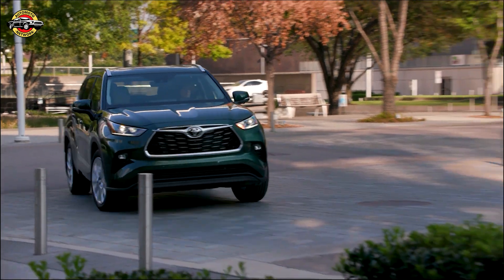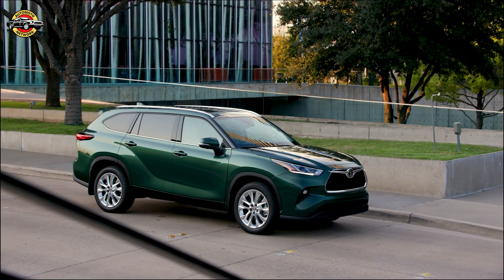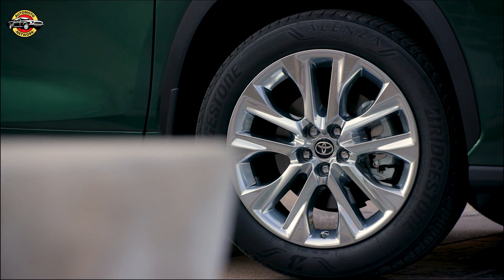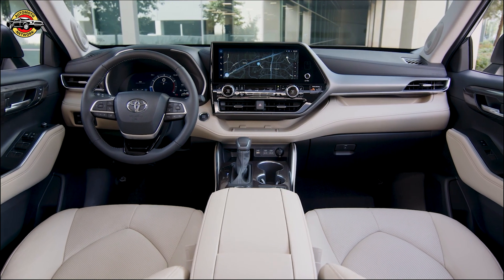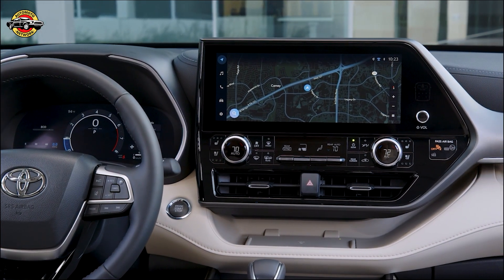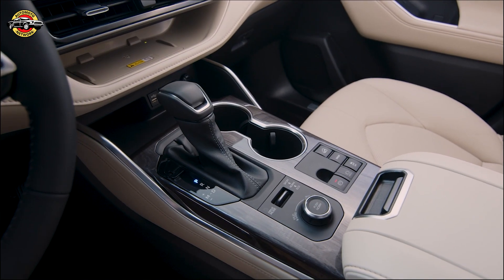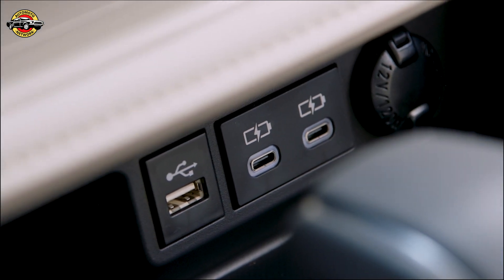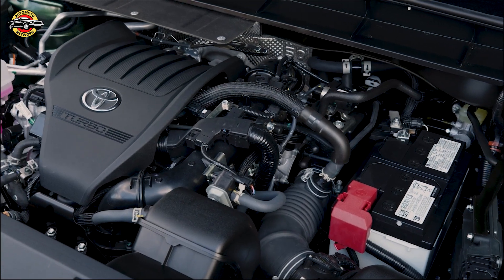2024 Toyota Highlander Review: A Family-Focused SUV with Enhanced Features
Discover the 2024 Toyota Highlander, a family-oriented mid-sized SUV that received notable updates, including a larger sibling - the 2024 Grand Highlander. This review covers its features, powertrains, interior, fuel efficiency, and more, offering insights into why the Highlander remains a compelling choice in the competitive SUV market. Explore the perfect blend of utility, safety, and comfort, making the 2024 Toyota Highlander an ideal vehicle for modern families on the go.